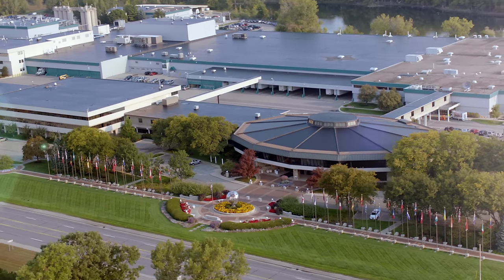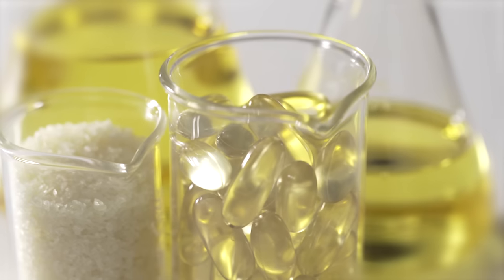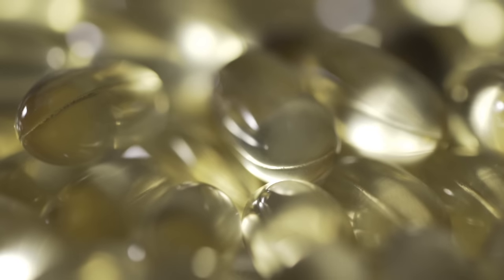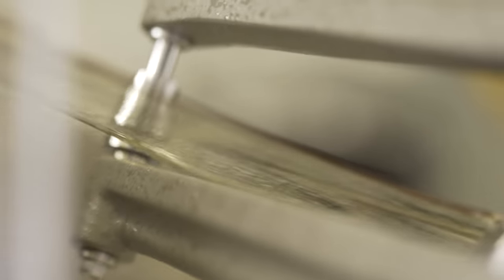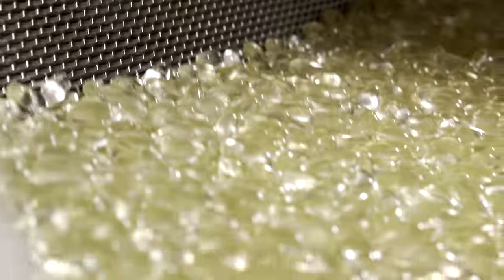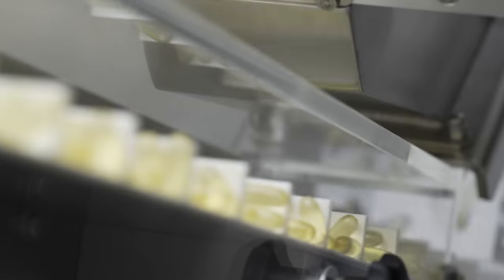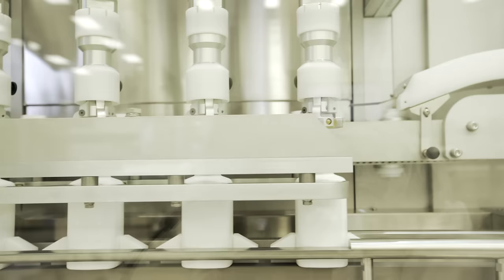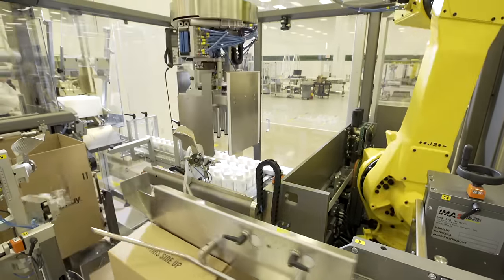How a Nutrilite omega-3 fish oil softgel is made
The fish used to produce Nutrilite™ Omega-3 softgels are special. So is their diet.

The integrity of the omega-3 softgel bottle labels is so important that they’re kept behind locked doors.

And every single softgel is inspected with the human eye.

Tour the new state-of-the-art Nutrilite™ Omega-3 softgel production facility in Ada, Michigan, U.S., and you’ll quickly see how much care is taken to ensure the product is high-quality, safe and worthy of customers’ trust.

Learn more about our softgel production process at Amway Startup.